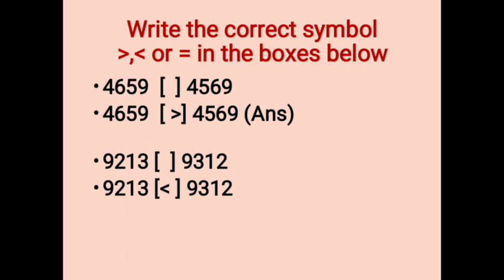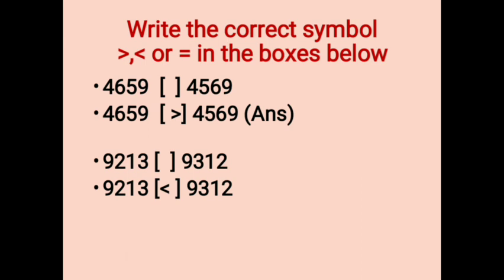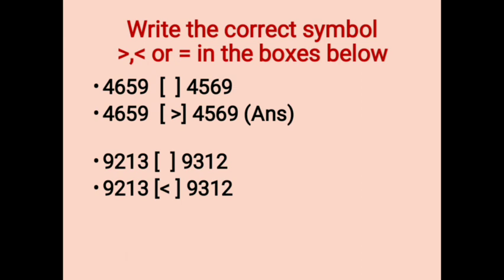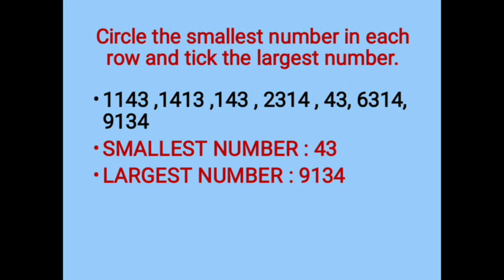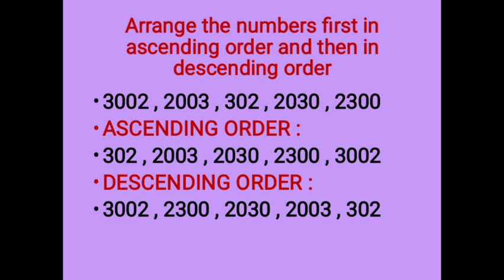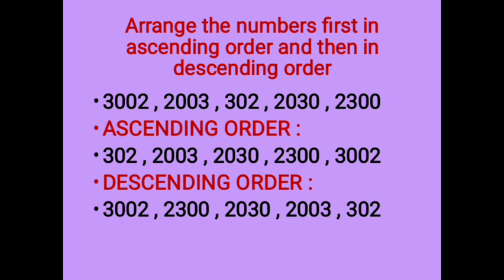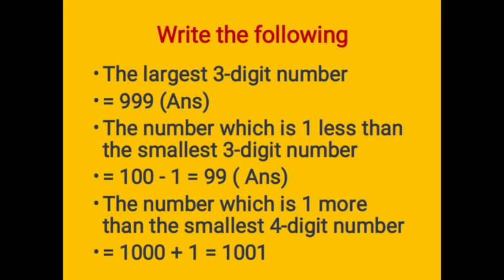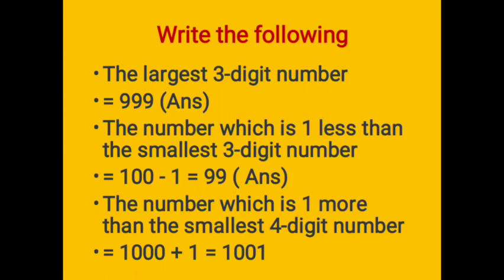Revision Maths (Part : 2)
After watching this video, children will be able to
🔴Put the correct symbol in the box
🔴 Find the smallest and largest number
🔴 Arrange the numbers in ascending order and descending order
🔴 Forming the smallest and largest 3/4-digit number